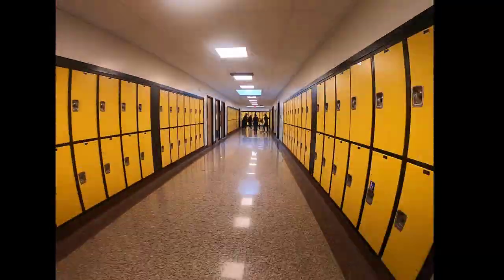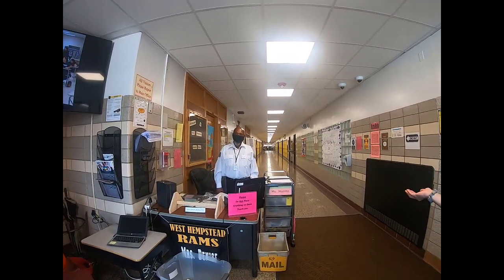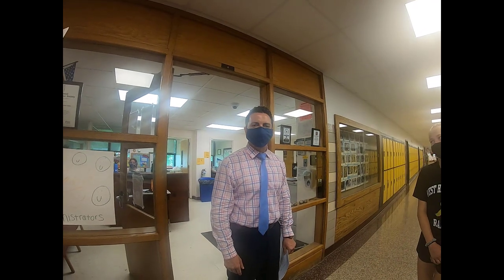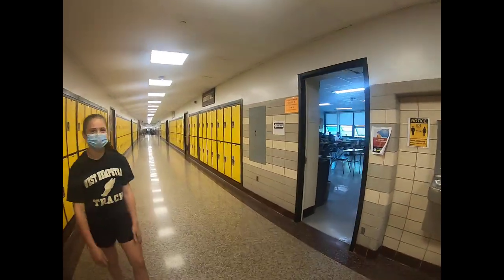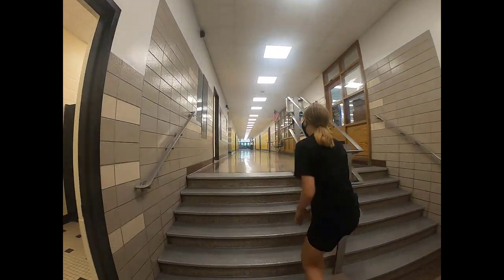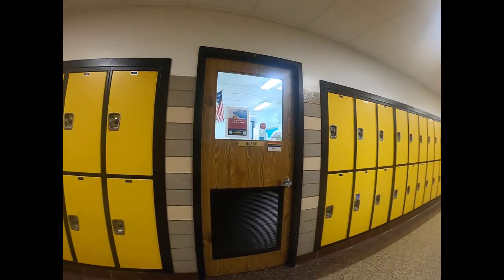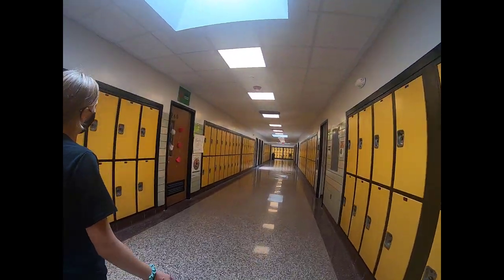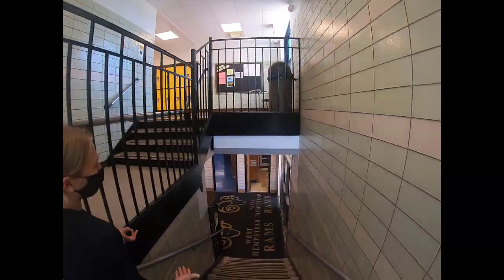Incoming 7th Grade Orientation, June 2021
This video was created by current 7th & 8th grade students to help welcome our new 7th grade students to West Hempstead Middle School for the 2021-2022 school year. In addition to a tour of the school and introductions to important people in the school, the video answers many of the questions asked by 6th graders after Mr. Murray's visit to GW earlier in the spring.
Special thanks to our school counselor, Ms. Rivera, for directing, editing, and producing this video.